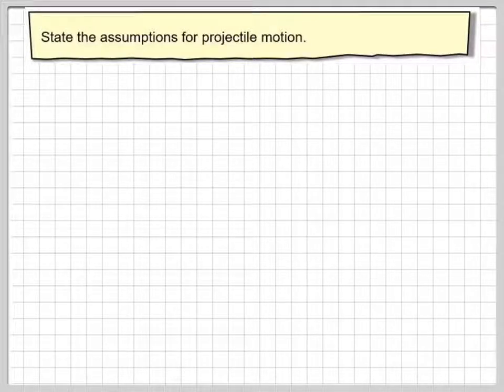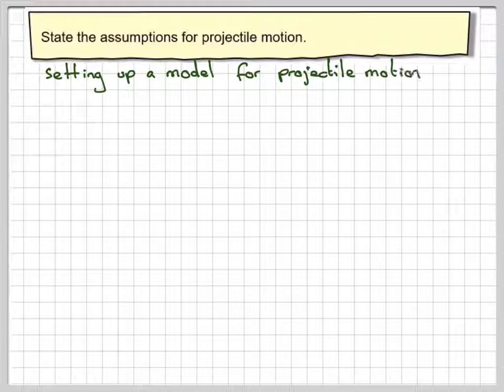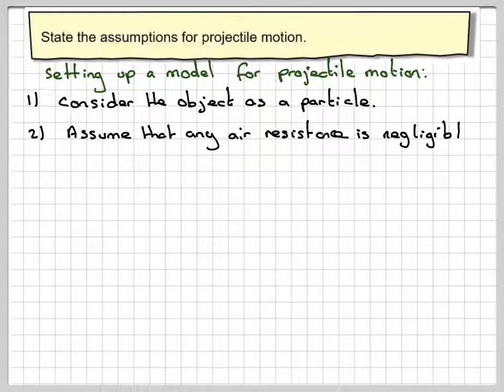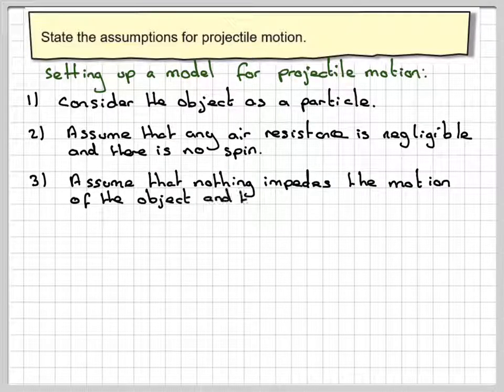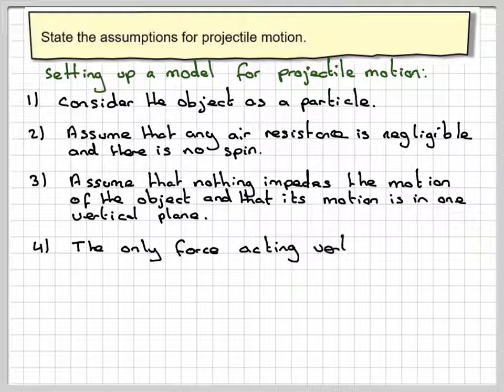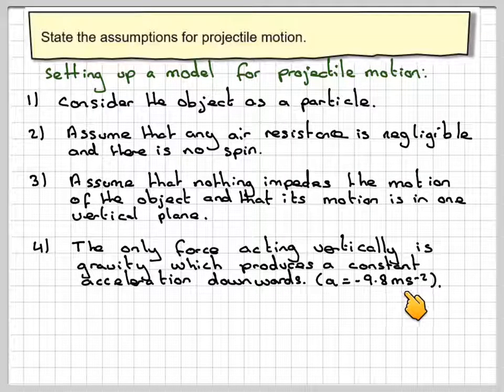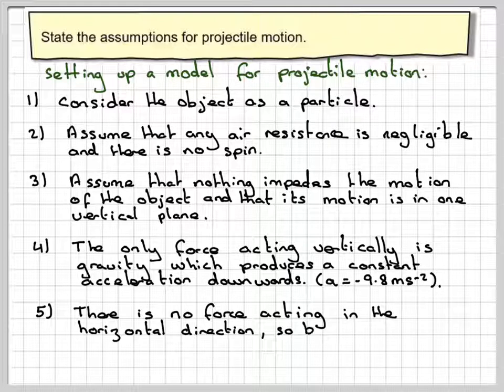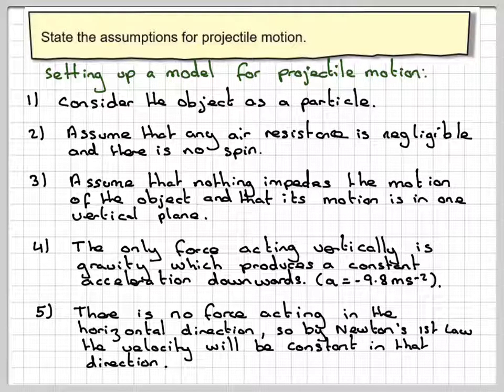The assumptions for projectile motion